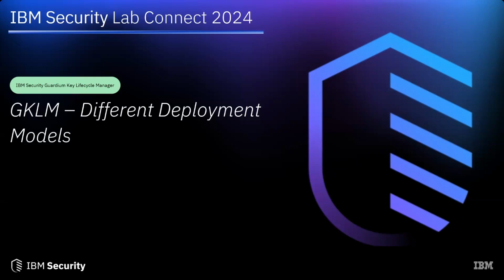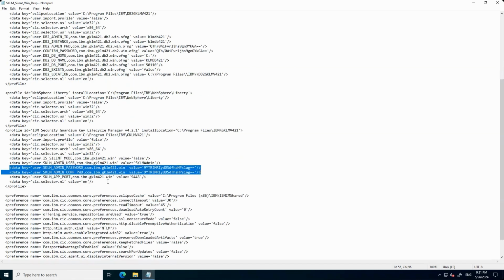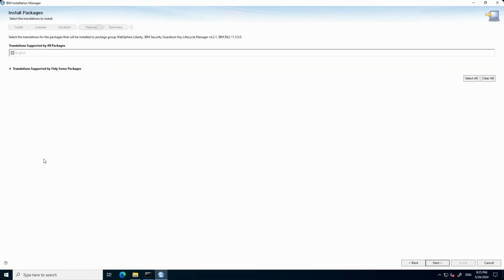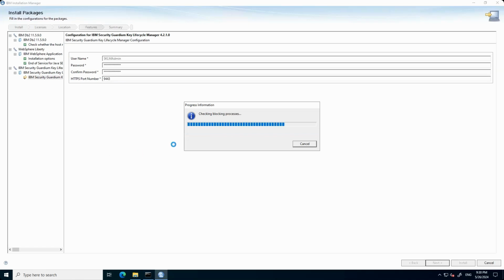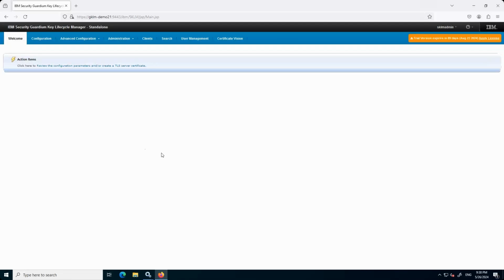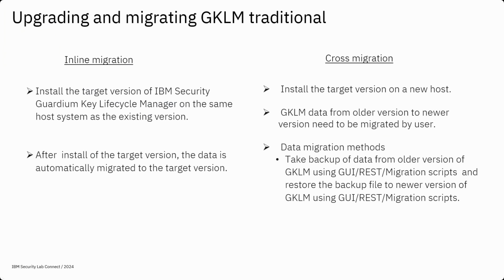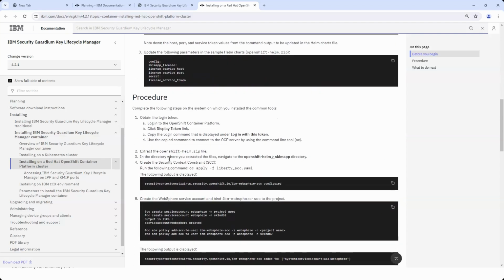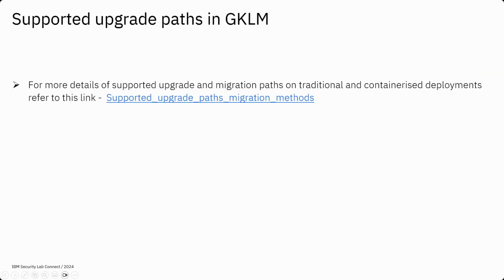IBM Guardium (GKLM): Different Deployment Models – Part 2